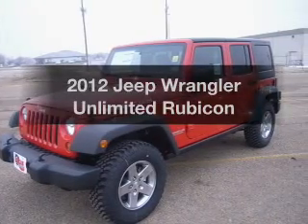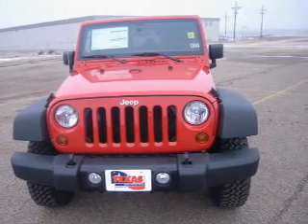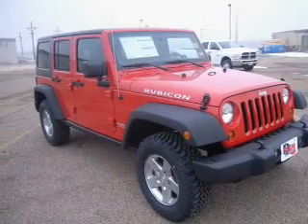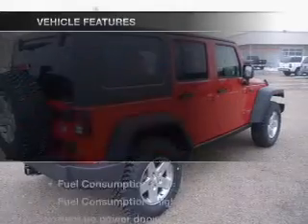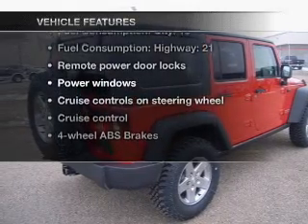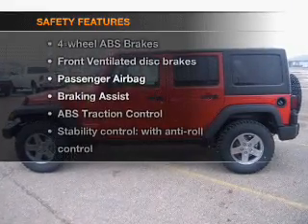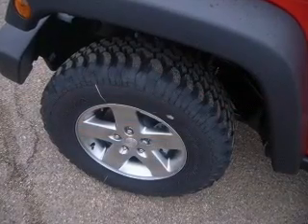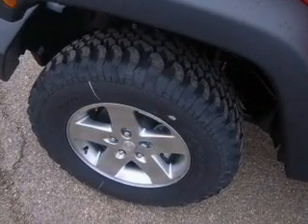2012 Jeep Wrangler Unlimited - Amarillo TX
Year: 2012
Make: Jeep
Model: Wrangler Unlimited
Trim: Rubicon
Engine: 3.6 liter 6 cylinder 24 valve
Transmission: 6-Speed Manual
Color: Flame Red
Mileage: 8
Address:
7800 I-40 West